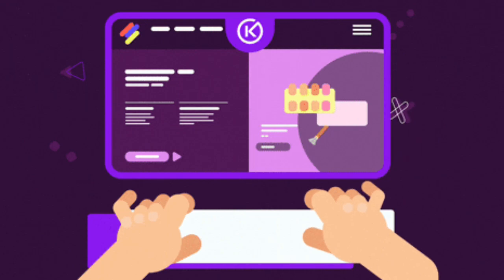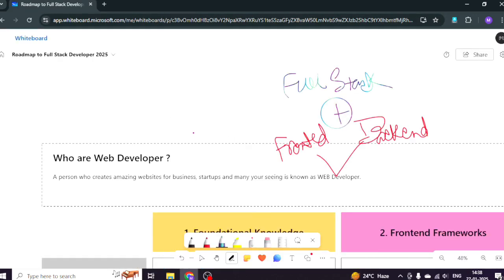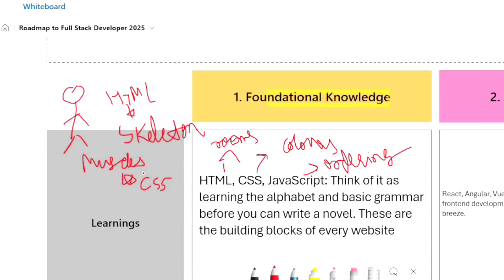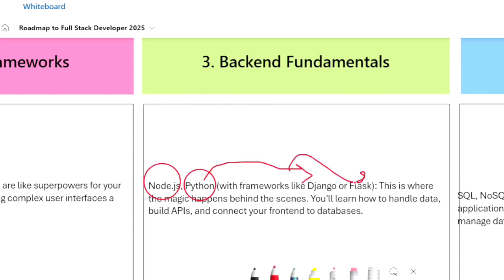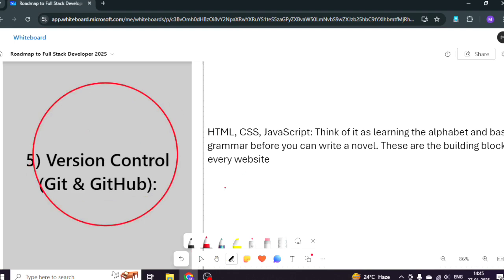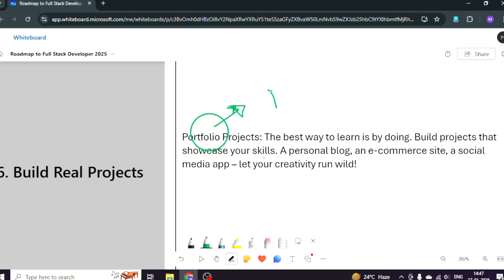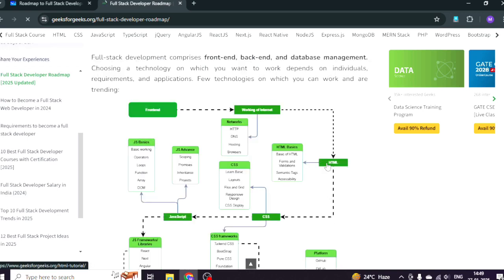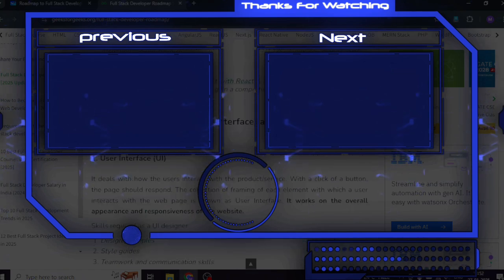Full Stack Mastery: Your 2025 Blueprint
Cracking the full-stack web development world? This video dissects the optimal 2025 roadmap. We cover:

 * Foundational Pillars: HTML, CSS, JavaScript mastery.

 * Frontend Frenzy: React, Angular, or Vue.js - choose your weapon!

 * Backend Beast Mode: Node.js, Python/Django/Flask, or Ruby on Rails - conquer the server-side.

 * Database Domination: SQL, NoSQL (MongoDB, etc.) - data is king.

 * Cloud Computing Conquest: AWS, Azure, or GCP - scale your creations.

 * Essential Soft Skills: Git, version control, and communication - level up your game.

Bonus: Insider tips from an aspiring IITian on optimizing your learning journey, maximizing productivity, and building a killer portfolio.